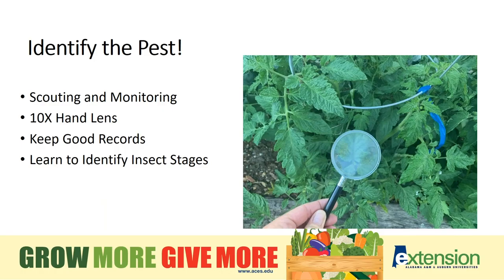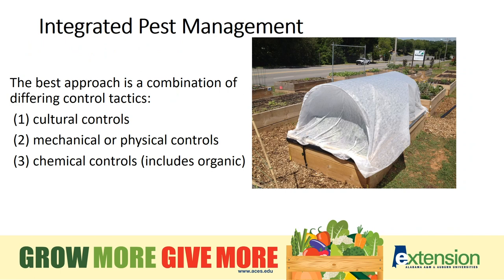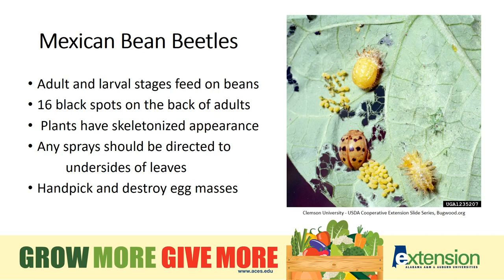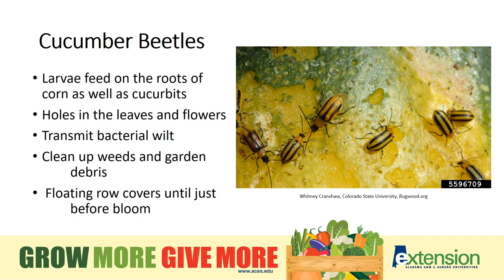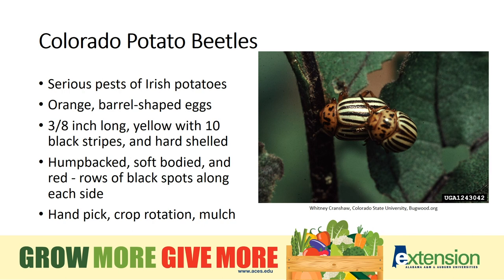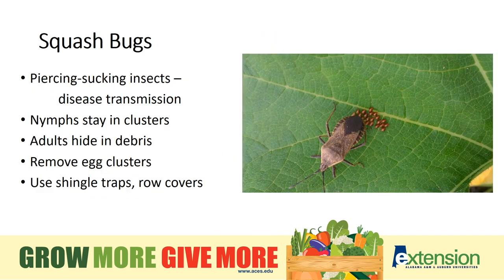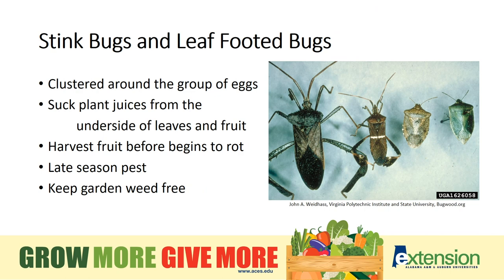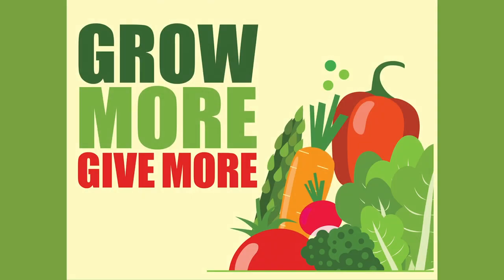Dani Carroll: Hungry Insects in the Vegetable Garden